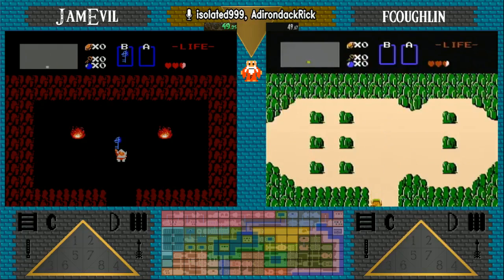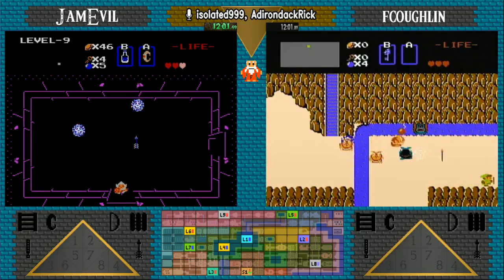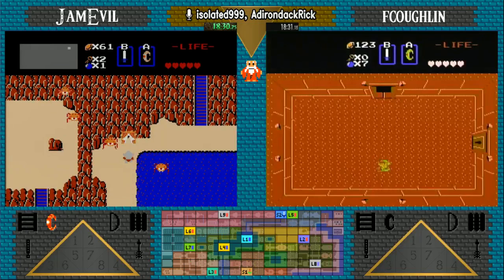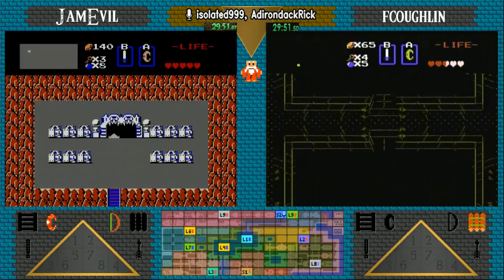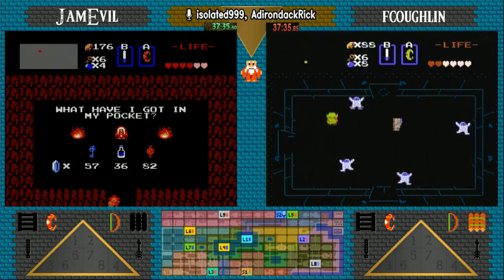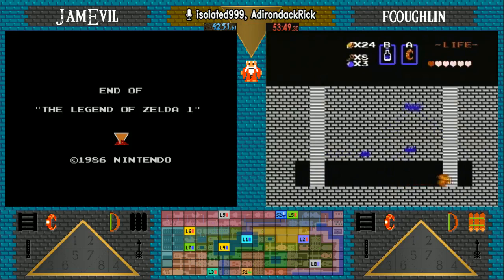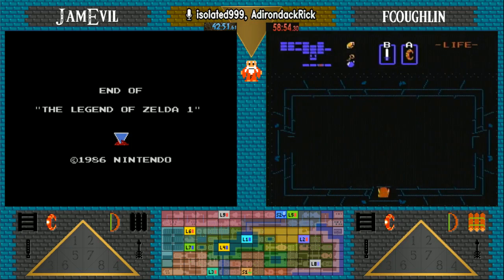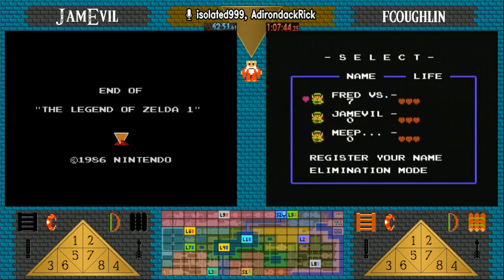Zelda 1 Randomizer Tournament Semi-Finals: JamEvil Vs. fcoughlin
Vs.